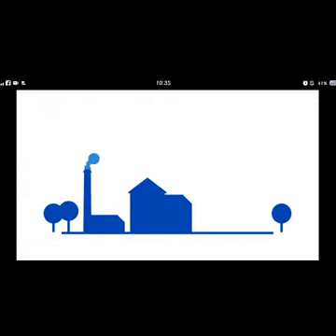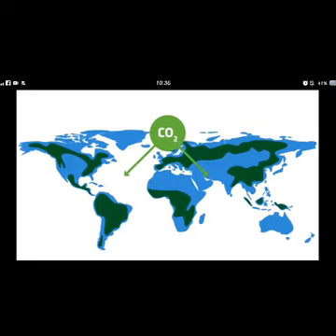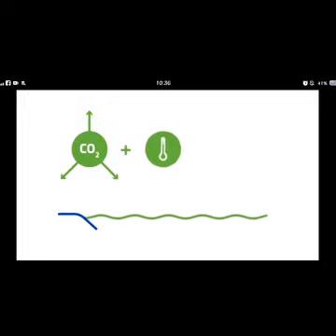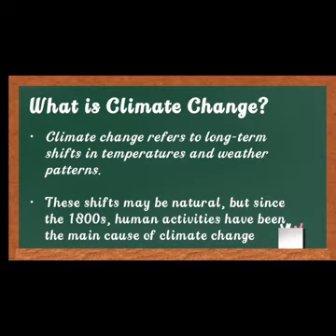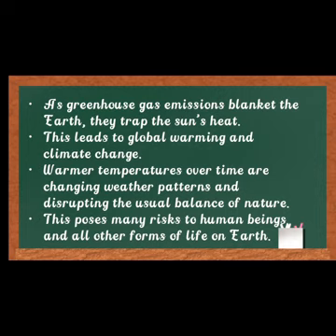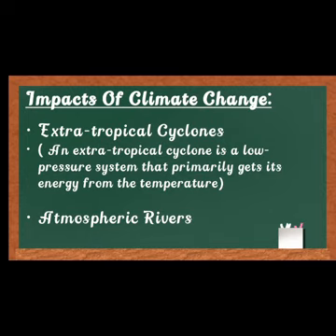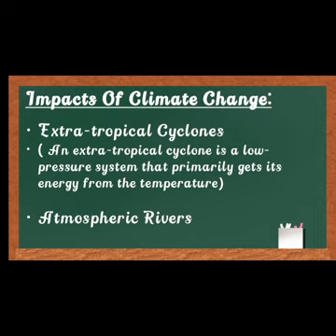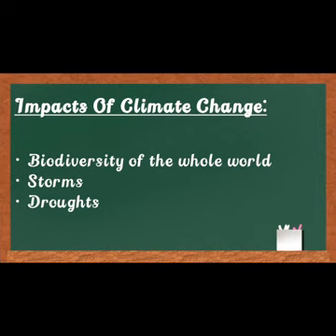9 June 2024